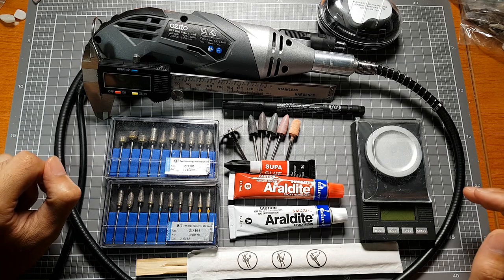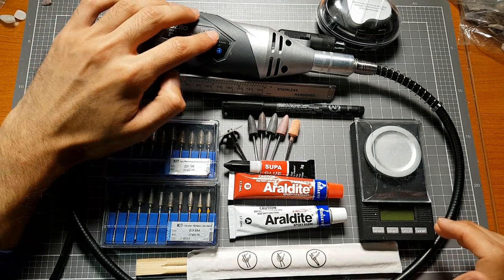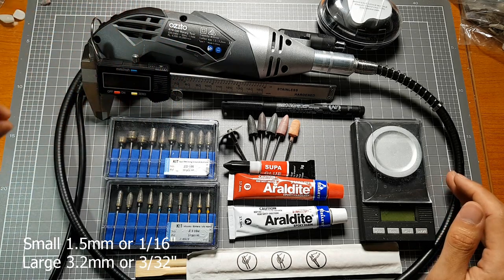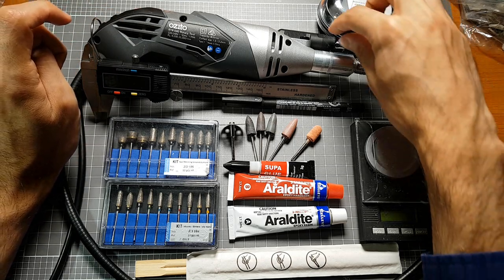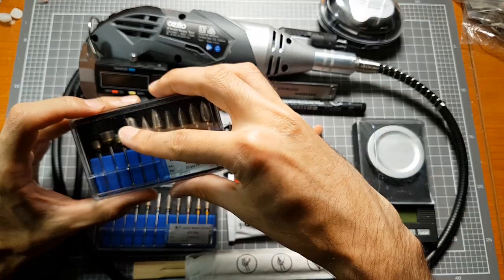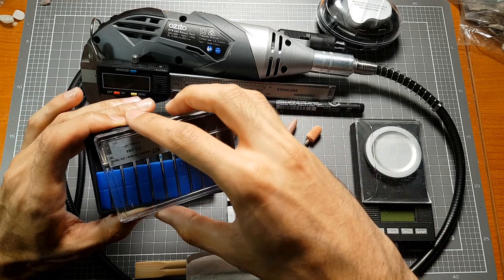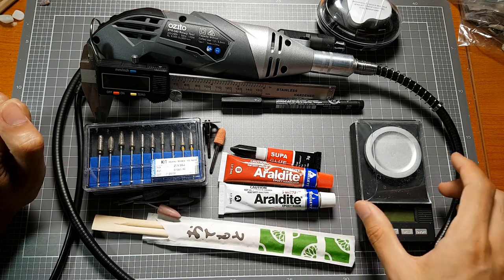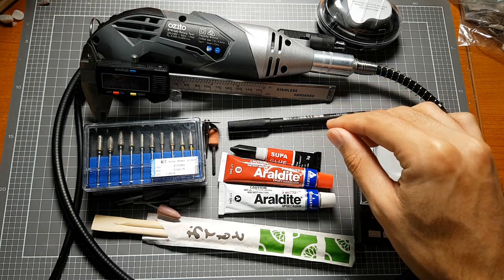Opal Carving Tools: Dremel/Rotary Tool Stone Carving (Comprehensive Summary 2021)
Each year I will update the tools I use for the various techniques I use. So far I am still focusing on carving so here are the tools I use to carve/cut opal on a daily basis. Check out some videos on the channel to see them in use.

Mailbox:
Hilton Plaza
South Australia 5033
Australia